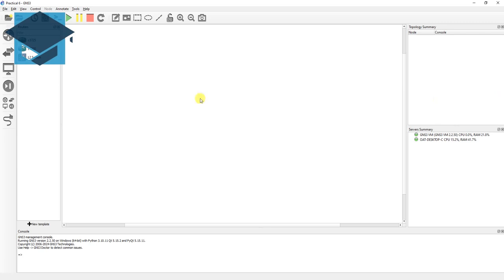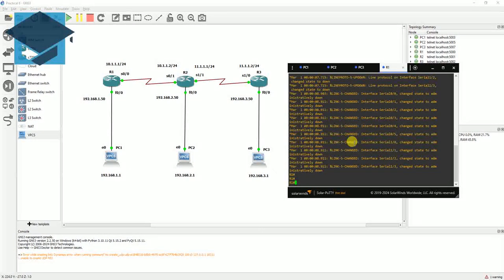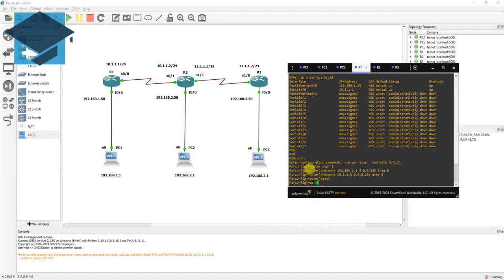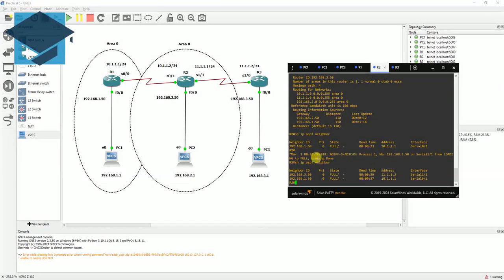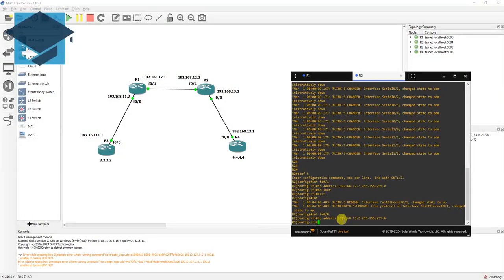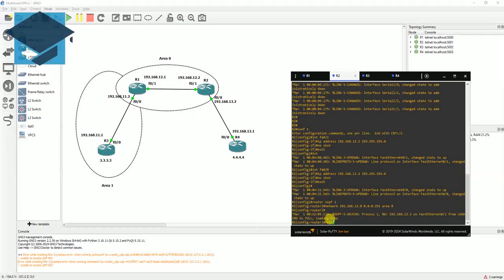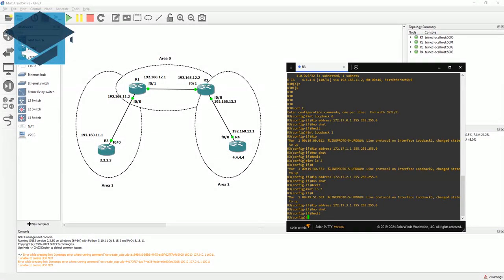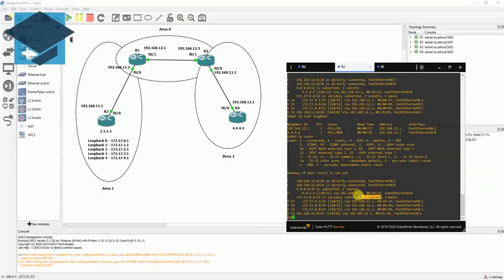OSPF Single Area and Multi Area OSPFv2 Implementation | Route Summarization and Filtering in GNS3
Master OSPF Single Area and Multi-Area OSPFv2 Implementation in GNS3! Dive deep into OSPF configurations, learn how to set up route summarization, and apply advanced route filtering techniques to optimize your network. Whether you're a networking beginner or a CCNA/CCNP candidate, this hands-on tutorial will help you level up your skills. Watch now and take your network simulations to the next level!

Hi there from ITScholar!
IT Scholar is a free Educational portal for students which provides the latest study materials and tutorials based on the syllabus of Mumbai University. The website offers sharing study material and content among students across different universities and colleges.

𝐈𝐓𝐒𝐜𝐡𝐨𝐥𝐚𝐫 - 𝐋𝐞𝐭𝐬 𝐒𝐭𝐮𝐝𝐲 𝐓𝐨𝐠𝐞𝐭𝐡𝐞𝐫
For Notes, Practicals, Software, Study Materials and eBooks

𝕮𝖔𝖓𝖓𝖊𝖈𝖙 𝖜𝖎𝖙𝖍 𝖔𝖚𝖗 𝕴𝕿𝕾𝖈𝖍𝖔𝖑𝖆𝖗 𝖋𝖆𝖒𝖎𝖑𝖞 𝖆𝖓𝖉 𝖒𝖆𝖐𝖊 𝖙𝖍𝖎𝖘 𝖇𝖔𝖓𝖉 𝖘𝖙𝖗𝖔𝖓𝖌𝖊𝖗..